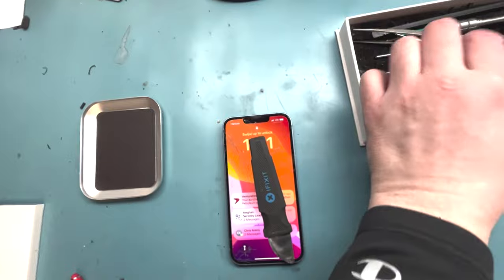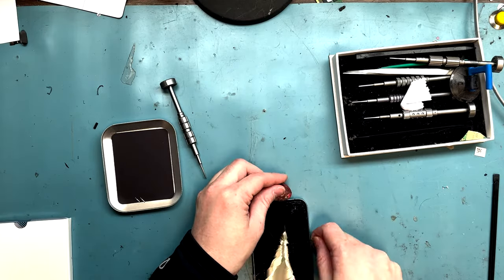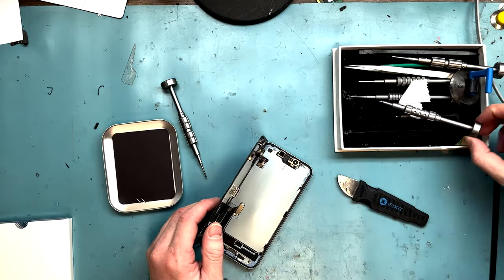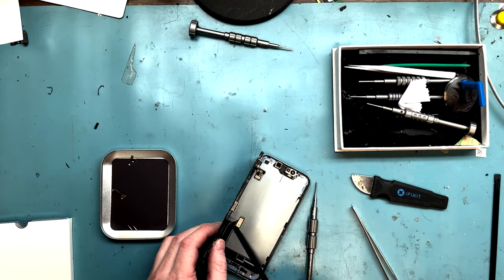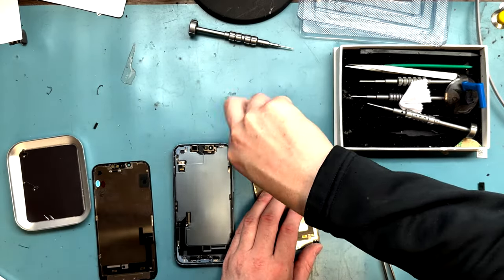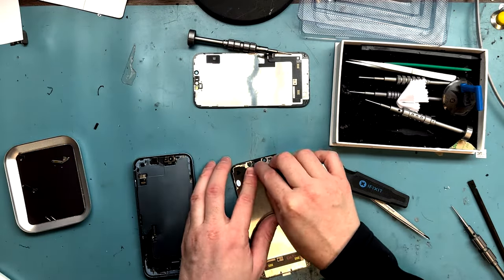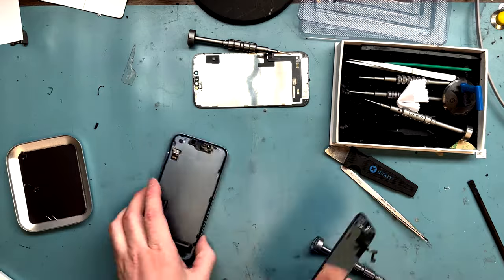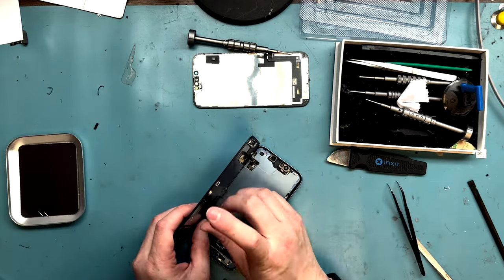iPhone 14 Screen Replacement Guide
📱✨ Ready to level up your iPhone 14 game? Dive into the ultimate screen replacement guide - a total game-changer! 🚀 Unleash your inner tech ninja as we navigate through the ins and outs of reviving your iPhone 14 display. From dismantling to dazzling, this guide's got you covered! 🔧💡 Pro-tip: Grab your toolkit essentials and let's turn that cracked screen into a sleek masterpiece.

⚠️Important Note:⚠️
After replacing the screen, you may need to perform a force restart to ensure the new screen is working. If you can not power down the device before repair. To do this on an iPhone 14
▪️Quickly press and release the Volume Up button.
▪️Quickly press and release the Volume Down button.
▪️Press and hold the Side button until you see the Apple logo.

👇 Beginner or pro, let's make your iPhone shine again! 💪✨

🔴Crital Information
If you do not want to have the display message showing on your phone please use this part instead of the one in the video.

🛠️ Tools & Supplies 🛒

iPhone Screw Driver Set 🖱️

Plastic Pry Tool Sets 🖱️

iFixit Set 🖱️

Metal Pry Tool of your choice 🖱️

Plastic Spudger 🖱️

Adhesive Removal Bottle 🖱️

Isopropyl Alcohol 🖱️

Heating Pad 🖱️

Heating Gun 🖱️

Liquid Adhesive 🖱️

Screw Tray 🖱️

Fine Pointed Tweezers 🖱️

USB-C Amp Reader 🖱️

📹 Time Stamps
00:05 - Tools You'll Need for iPhone 14 Screen Replacement
00:28 - How to Remove the First Two P2 Screws
00:46 - Best Starting Point to Pry Open the iPhone 14
01:18 - How to Open the iPhone 14 Without Damage
01:28 - A Look Inside the iPhone 14 Screen Assembly
01:49 - Using the Y00 Screwdriver: Tips & Tricks
02:07 - How to Safely Disconnect the iPhone 14 Screen Connections
02:27 - What Happens If You Can't Disconnect the iPhone 14 Battery?
02:47 - Removing the Proximity Sensor Attached to Face ID: A Cautionary Guide
02:48 - Using the Y000 Screwdriver for Proximity Sensor Removal
03:06 - Safely Remove the Proximity Sensor with Heat
04:05 - Step-by-Step Guide to Reassembling the iPhone 14
04:23 - What to Do If You Can’t Turn Off Your iPhone 14 During Screen Repair?

If you found this guide helpful send me a Super Thanks!